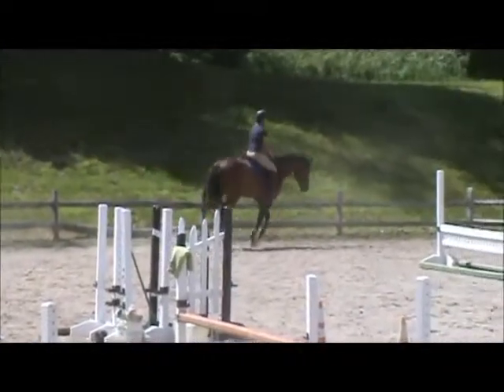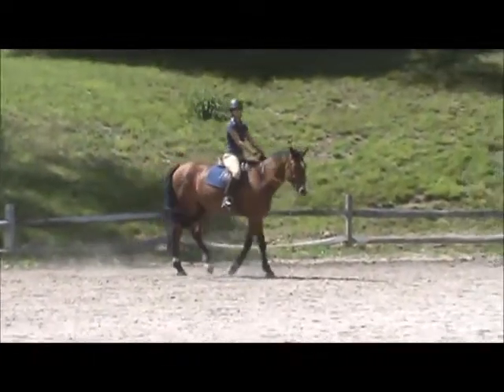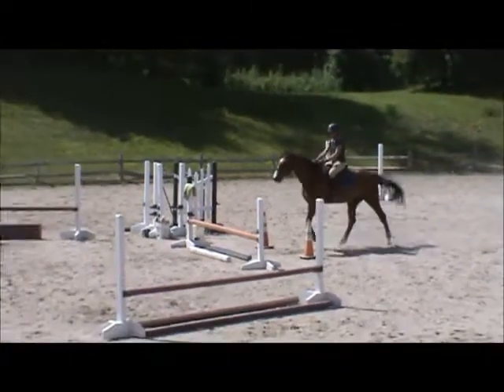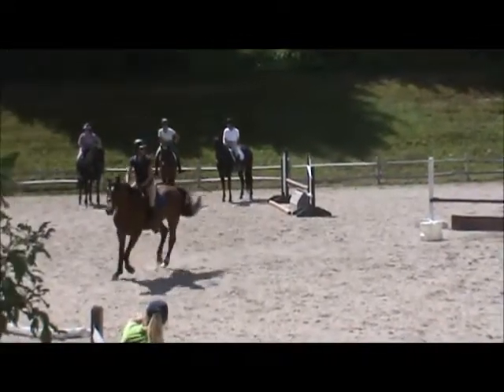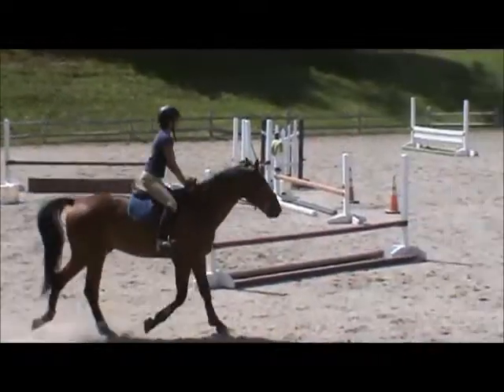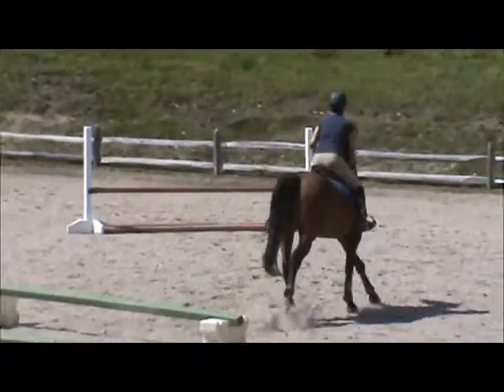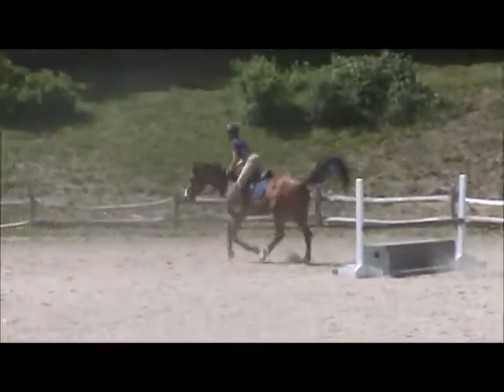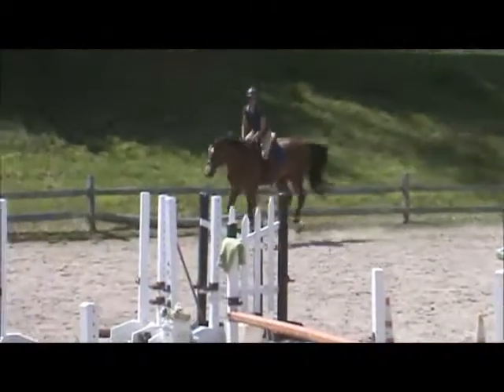Pat Towle clinic June 2013 Ginny & Cavan